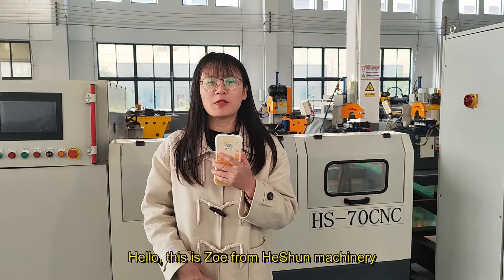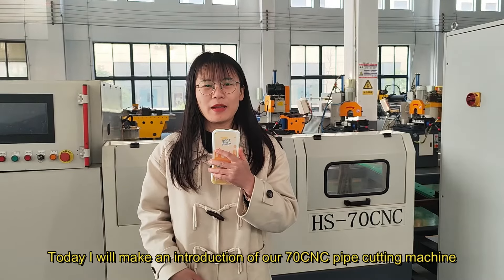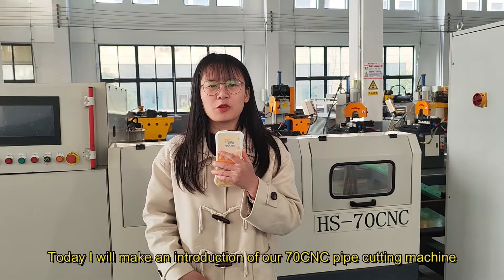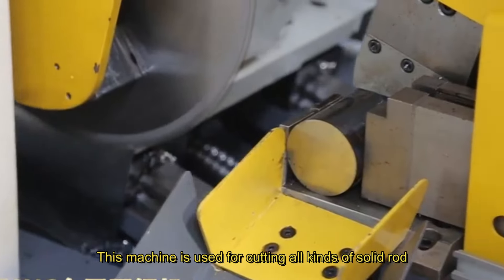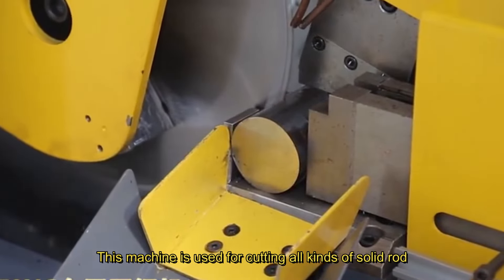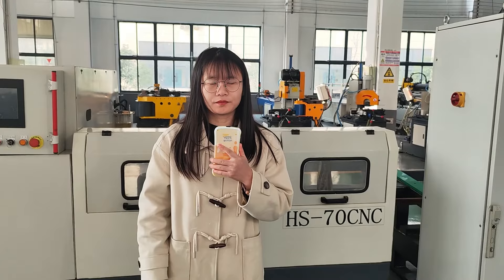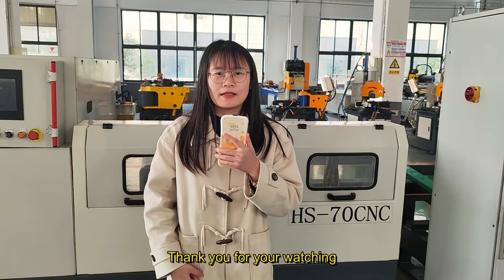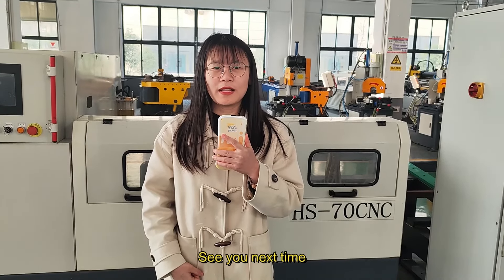70CNC rod cutting machine | steel rod cutting machine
Today I will make an introduction of our 70CNC pipe cutting machine,
This video will show you how this machine work,
First, put the pipes on the rack,
Then, the machine will automatic feeding,
And the circular saw cutting solid rod,
This machine is used for cutting all kinds of solid rod,